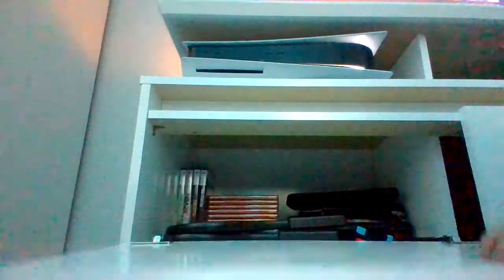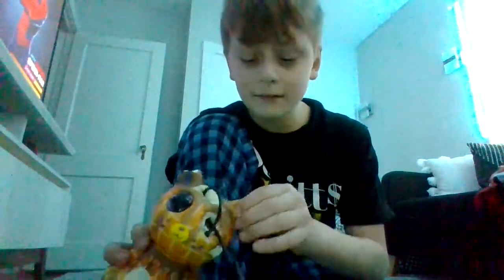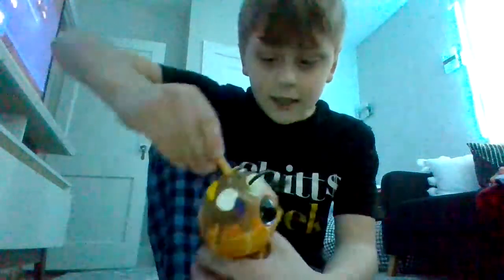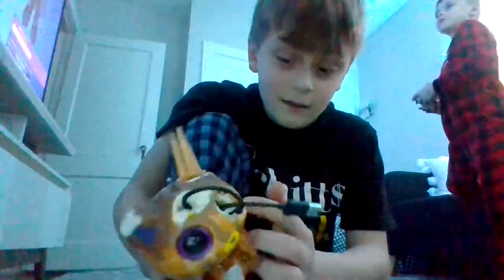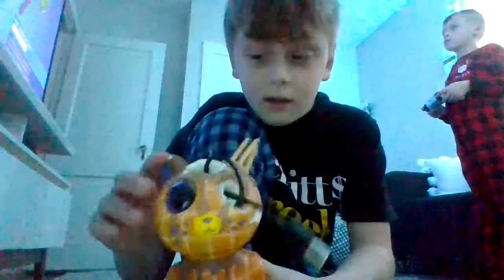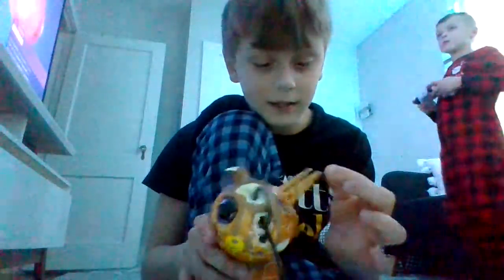I got my dream gaming room